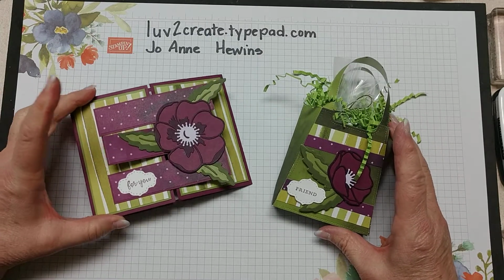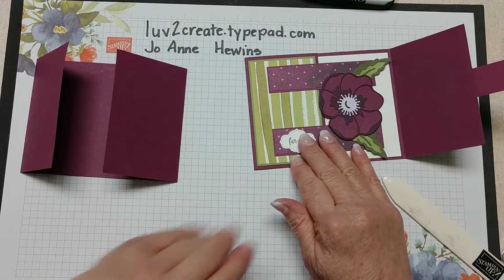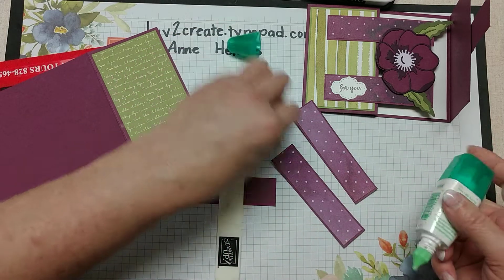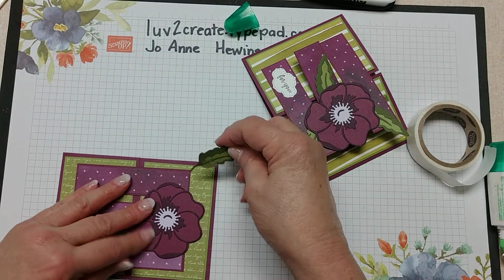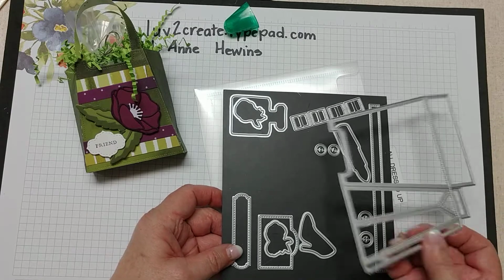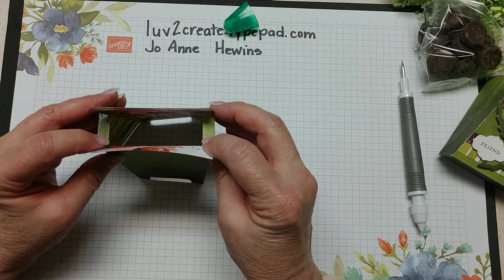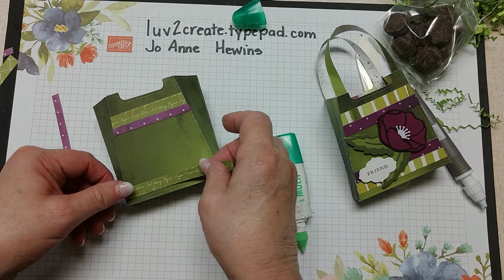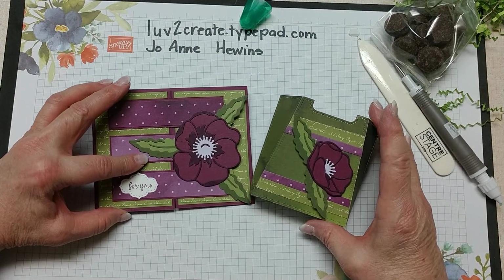Poppy Moments Fun Fold Card and Matching All Dressed Up Purse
We will learn to make a fun fold card using the Poppy Moments Dies, the All Dressed Up Dies, and the Peaceful Poppies Designer Series Paper.  The So Sentimental Bundle and the Forever Blossoms stamp set are also used.  Details for the fold and on how to assemble the purse are given along with some hints to make assembly easier.  Colors used are Rich Razzleberry, Blackberry Bliss, Old Olive, and Mossy Meadow.